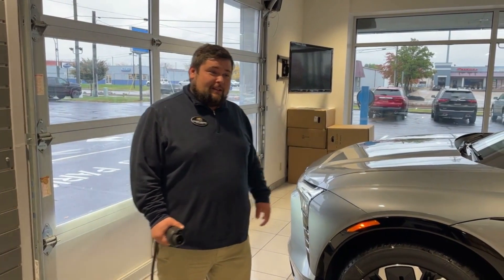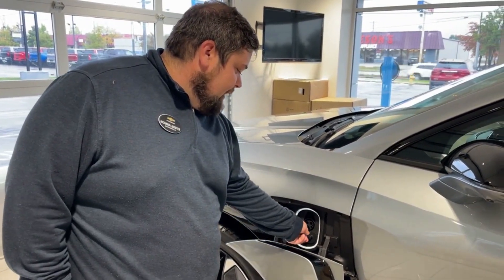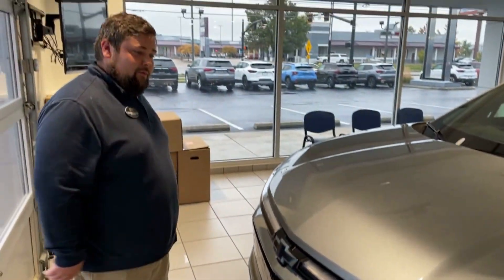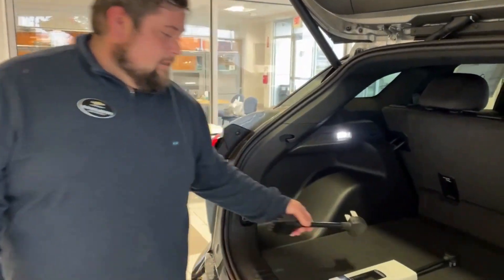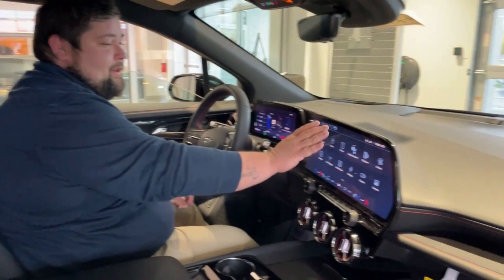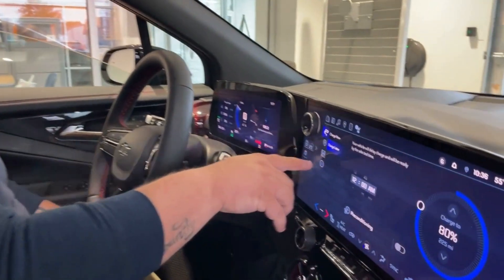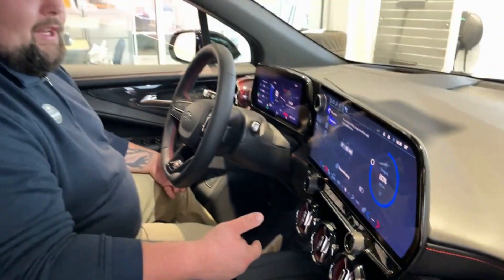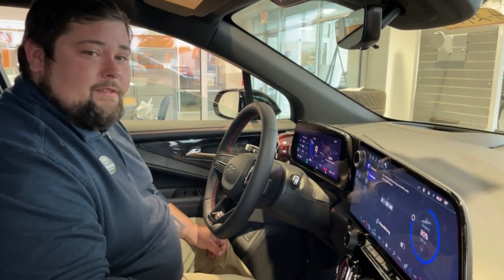Charging the Chevrolet Blazer EV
Say hello to the DeFOUW EV Experts!

In an era where sustainability, efficiency, and environmental consciousness have taken center stage, EV's have emerged as a force that is shaping the future of transportation. Here at DeFOUW Automotive, we are committed to informing our customers on the technology and capabilities of these vehicles.

Richard Lidester, DeFOUW EV Expert, goes over every detail you need to know when charging the Blazer EV including preconditioning, the charging port, and setting your charging time.